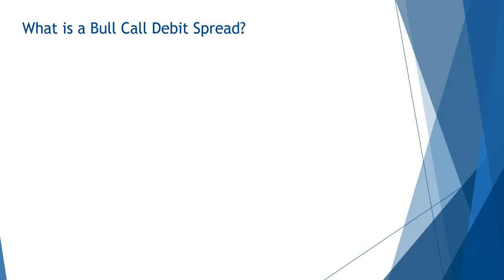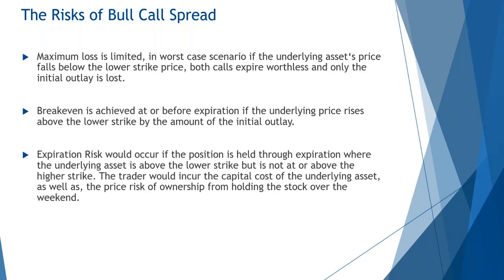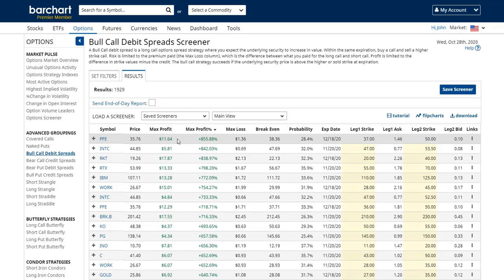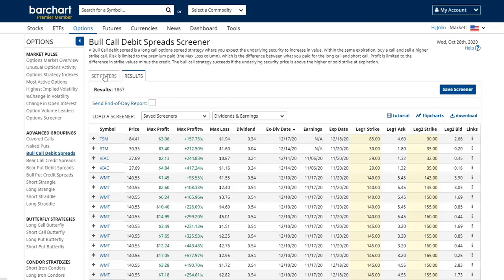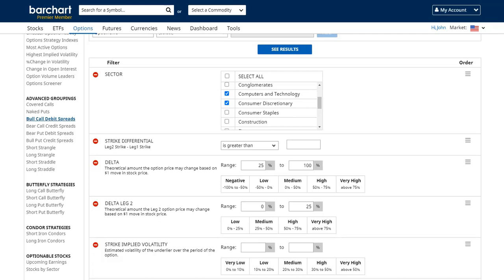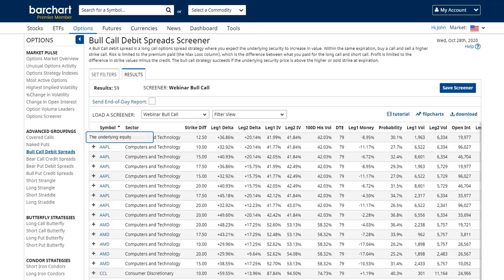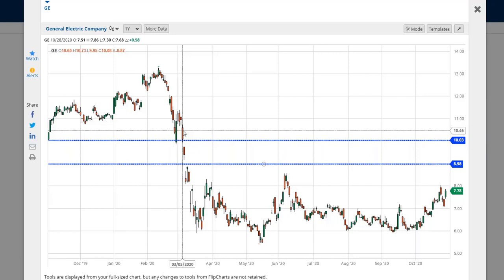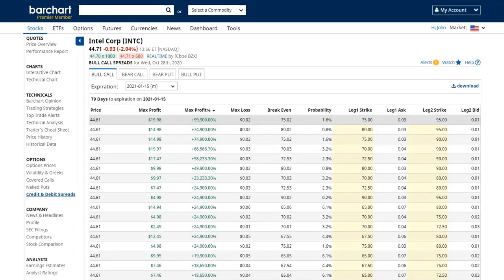How To Trade Bull Call Debit Spreads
Ever been bullish on a particular stock or ETF, but didn’t want to put up the total value to purchase the underlying asset? Or have you ever felt the risk of purchasing was too great for your portfolio? Bull Call Spreads, a popular options trading strategy, might be the answer for you. In this strategy, you buy a call option (long position) and sell a call option (short position) of a higher strike value to mitigate your risk. Although this lowers your dollar risk, it also caps your potential profit.

Join Barchart's John Rowland as he walks you through the Bull Call Debit Spread options strategy, where he will show you how Barchart's time saving Options Screener can help you evaluate your risk and calculate your potential profit.